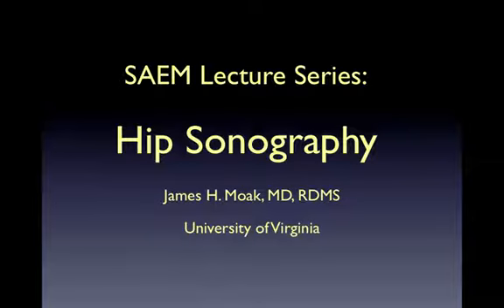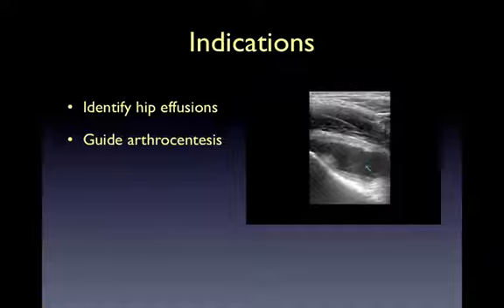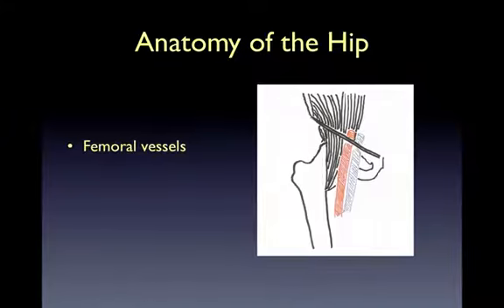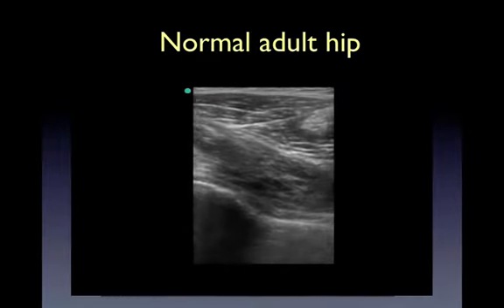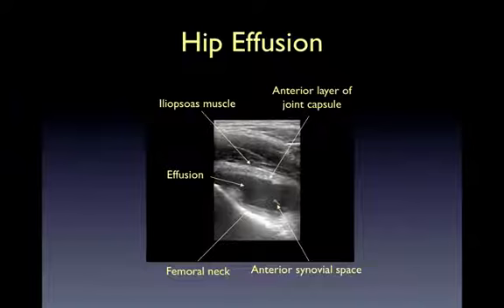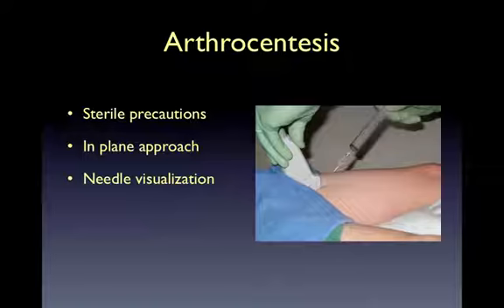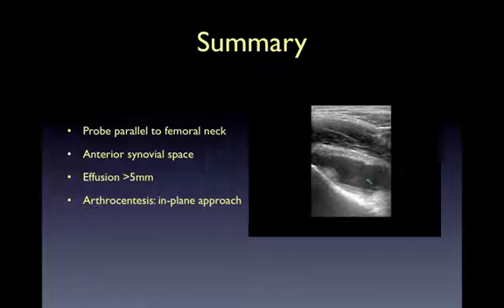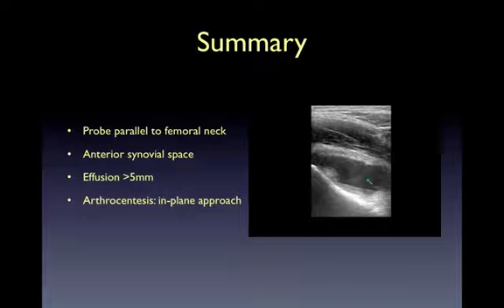Hip Joint Sonography Ultrasound Lecture